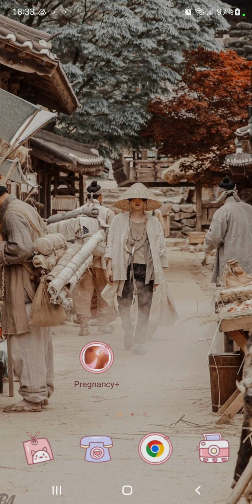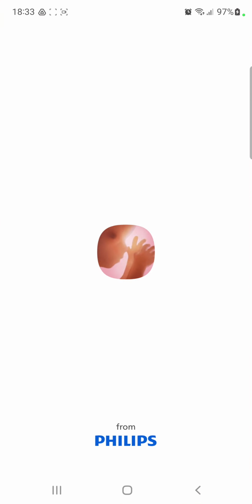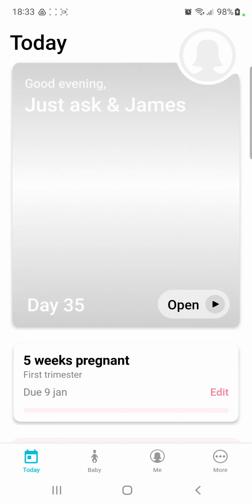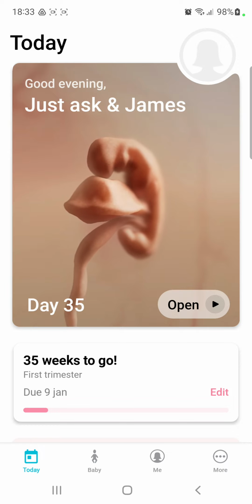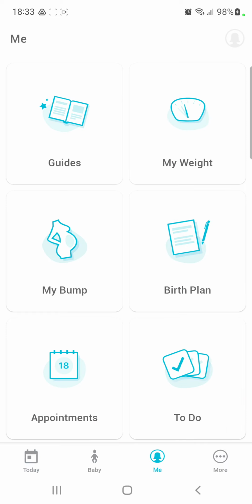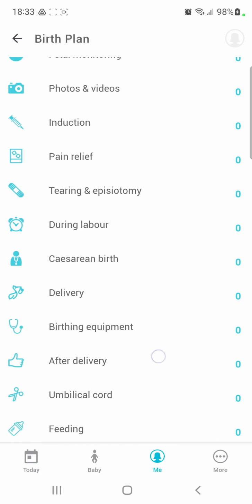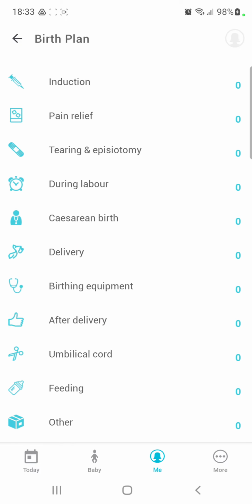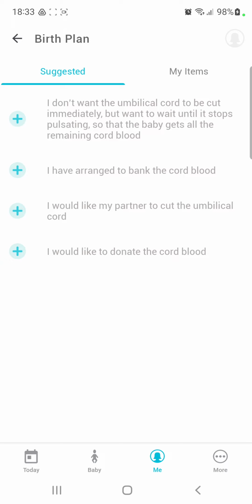How to add umbilical cord to the birth plan on Pregnancy+?